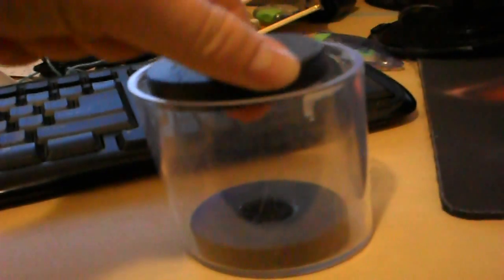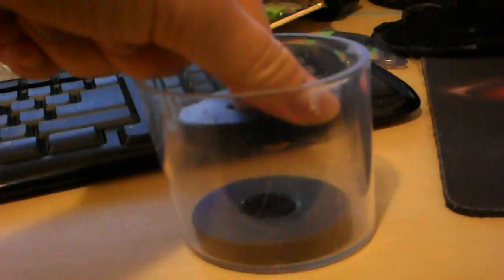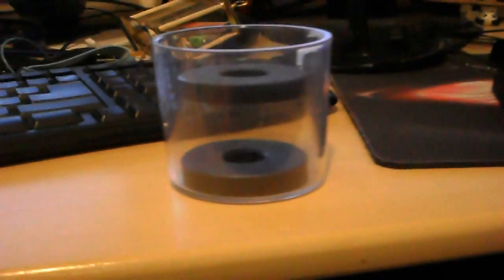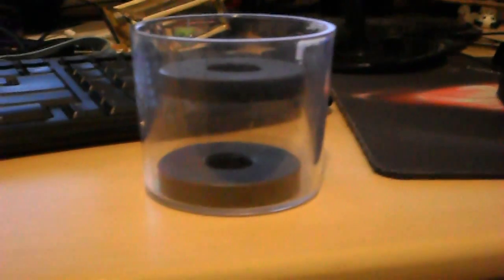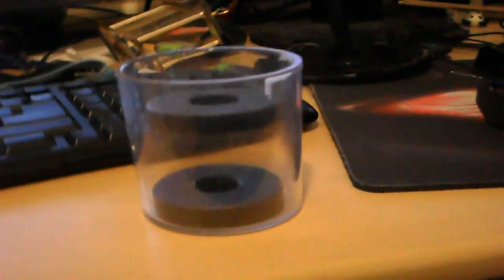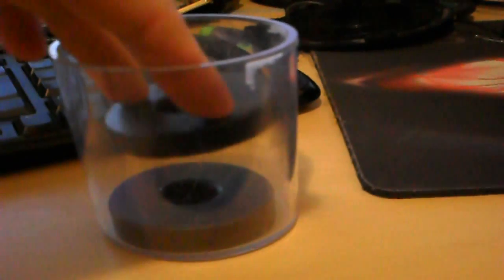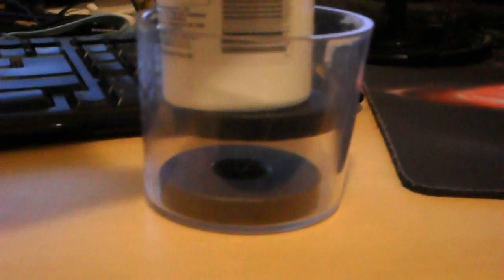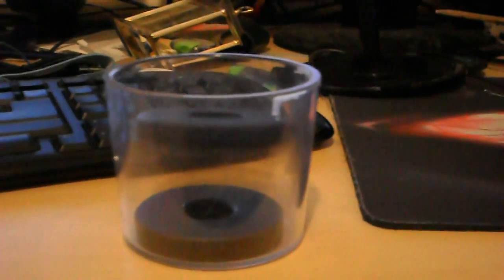One circular magnet sitting in a cup, suspended above the other circular magnet.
In this video we take a look at some magnets which came out of an old microwave's magnetron.  PLEASE DO NOT OPEN ELECTRICAL APPLIANCES TO HARVEST MAGNETS.  THIS SHOULD ONLY BE DONE BY TRAINED TECHNICIANS AS ELECTRICAL SHOCK AND EXPOSURE TO HARMFUL CHEMICALS MAY OCCUR.